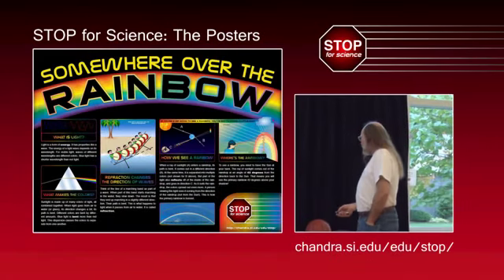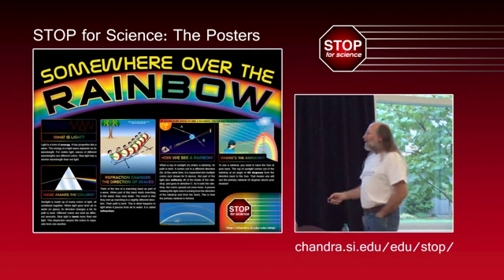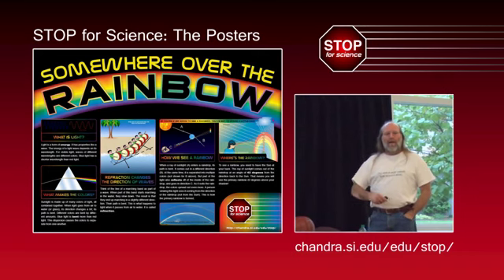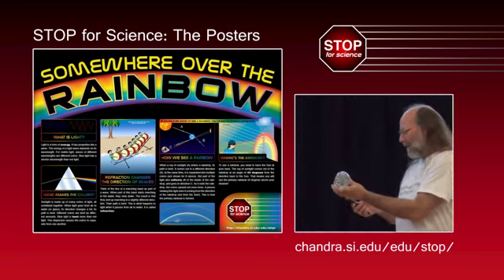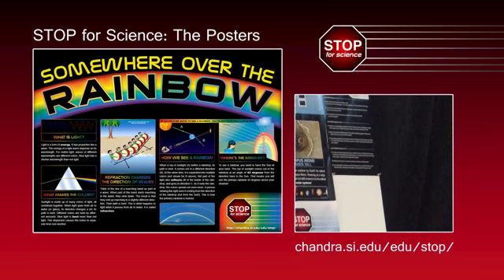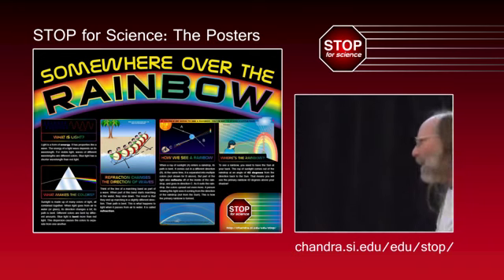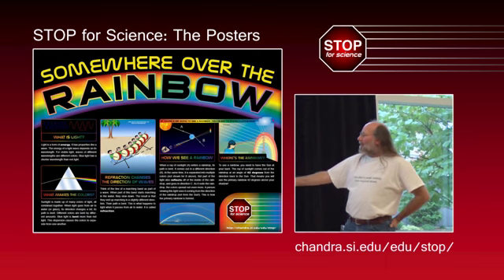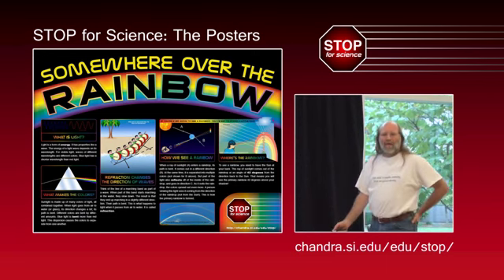STOP For Science Webinar Part 6